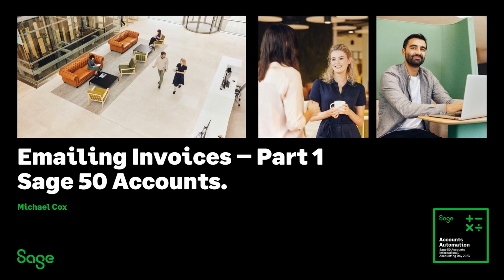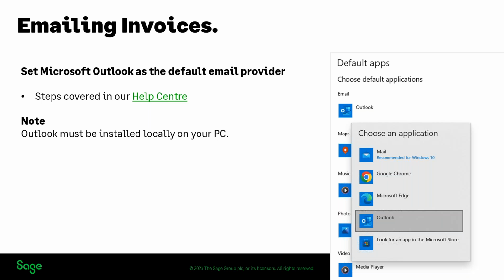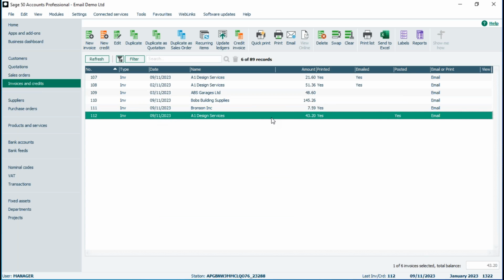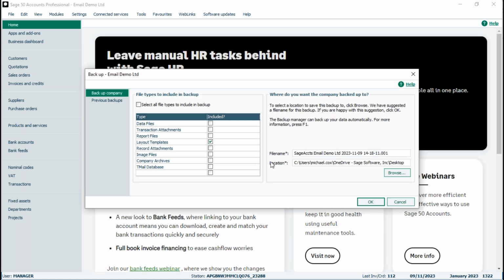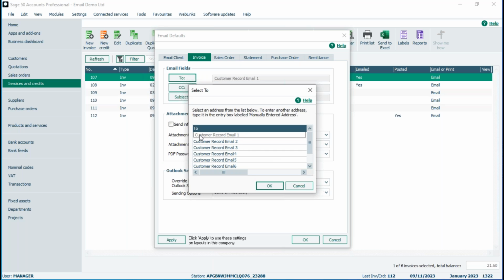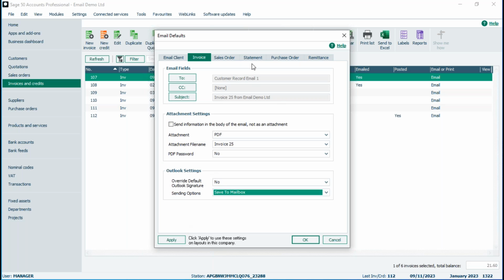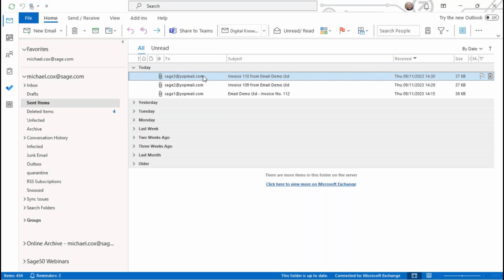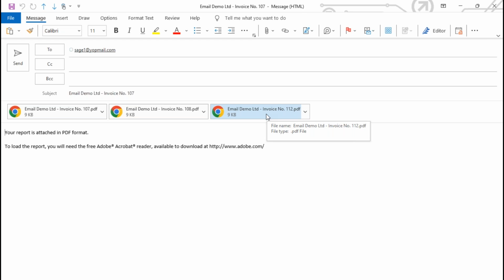Sage 50 Accounts (UK) - IAD Session 6 - Emailing Invoices using Microsoft Outlook